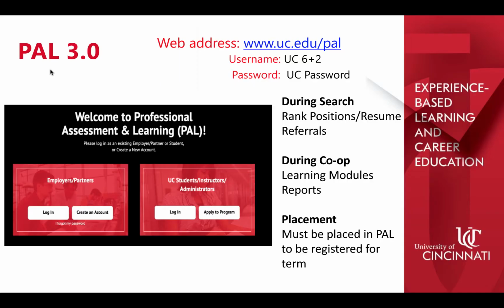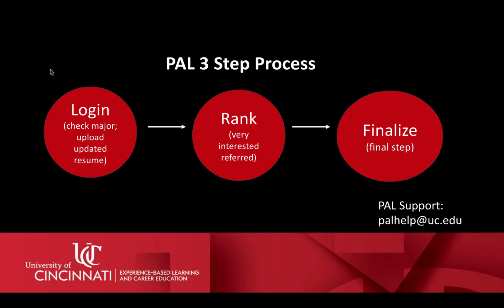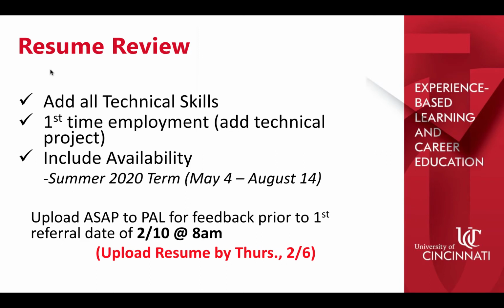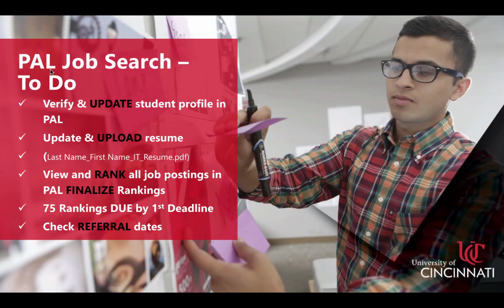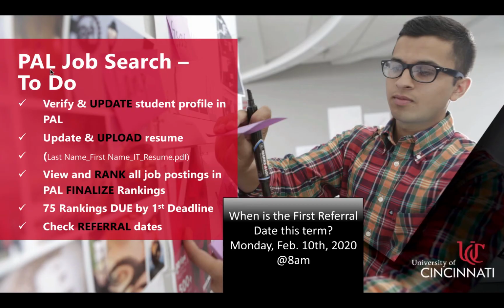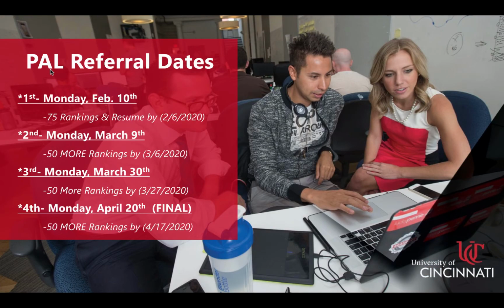Job Search Initiation Meeting for MSIT 2020